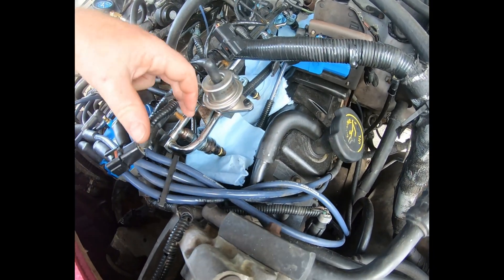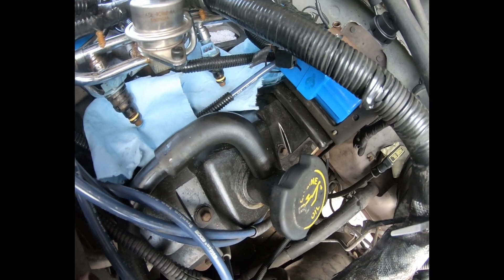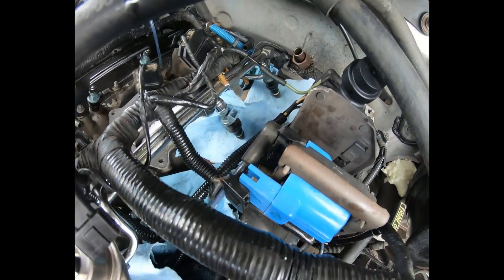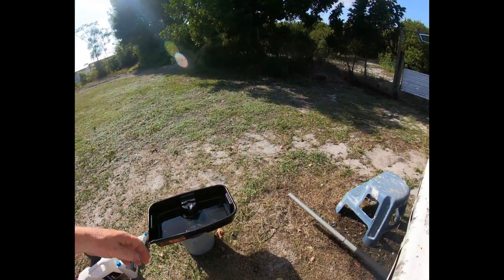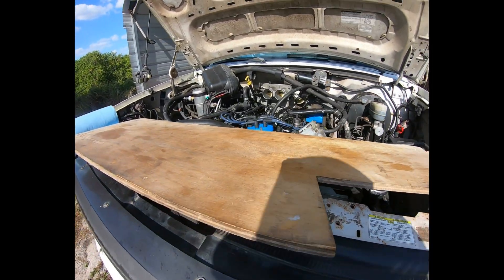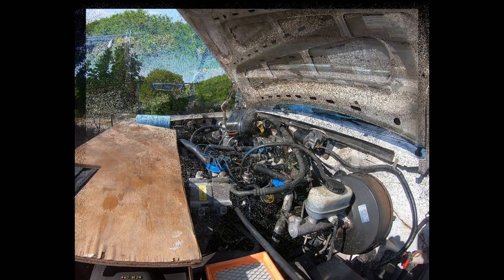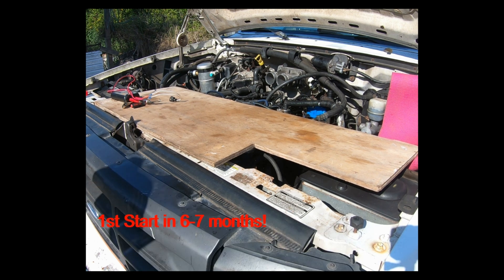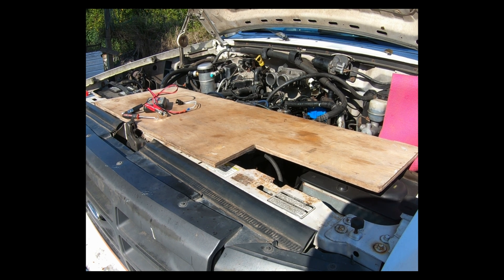1997 F350 (ex)U-Haul 7.5 460ci EFI diagnosing the fuel pressure and injector problem. Part 2 of 2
After replacing the fuel pump, purging the entire fuel system (some parts twice),  learning how to clean the fuel injectors, and replacing various other parts, we're getting nearer to understanding why this bloody thing won't run! In this video it all comes together.

Camera: Hero7 Black

Video Processing: VSDC Free Video Editor

Quote: Just trying to survive, man